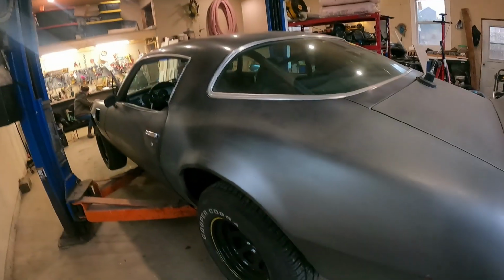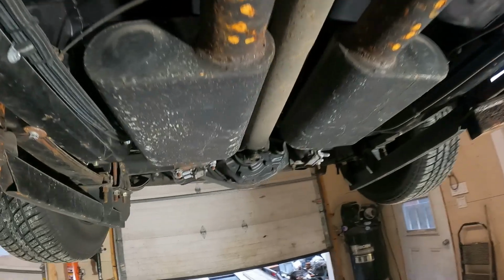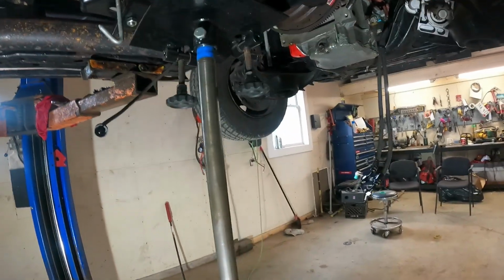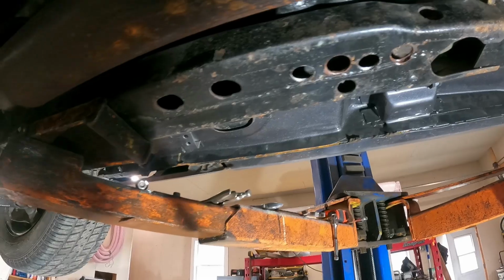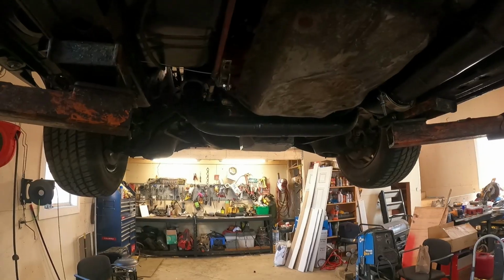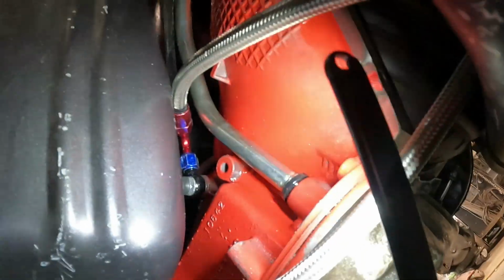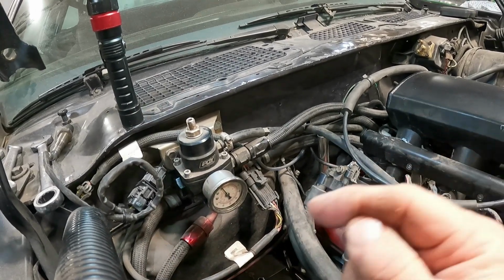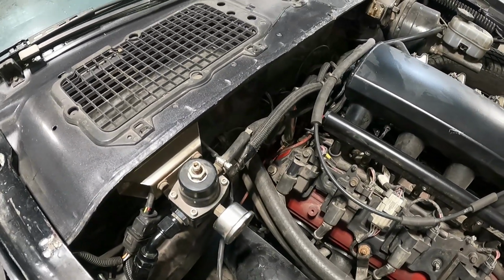1980 firebird 4l80e swap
installing a 4l80e transmission in a 1980 Pontiac Firebird